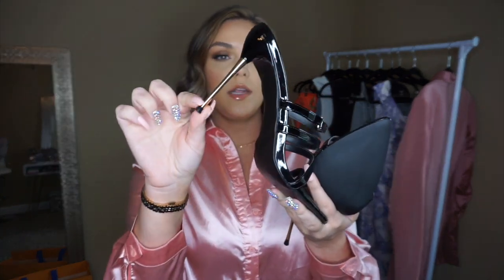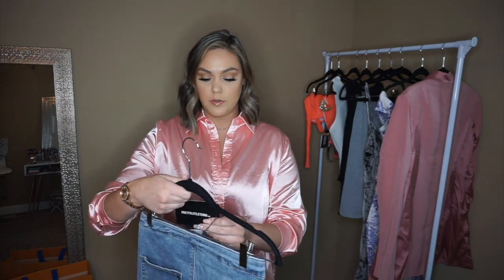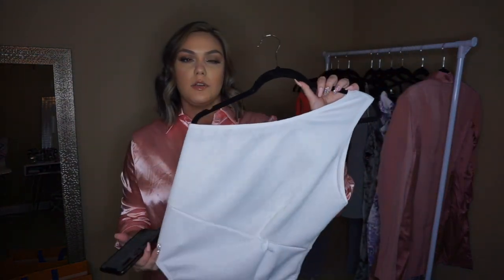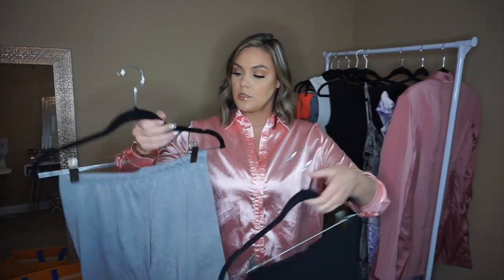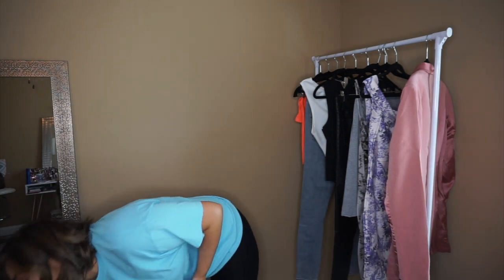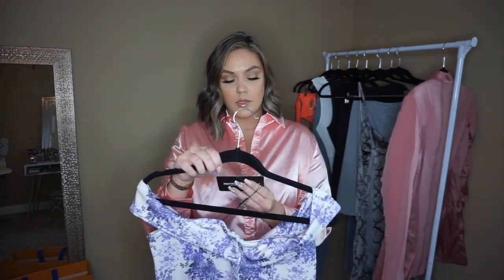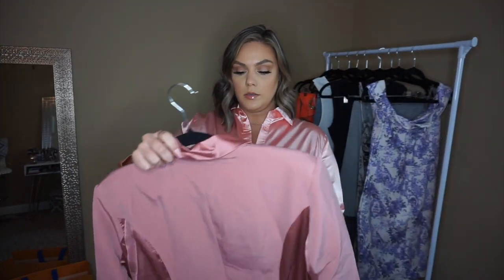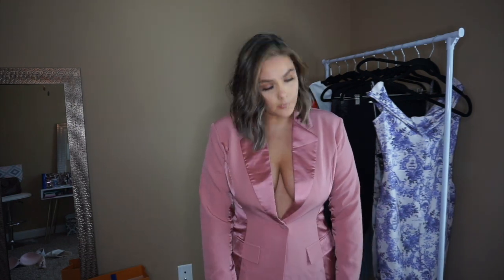PLT HAUL | Pretty Little Thing Try On Haul | Spring Haul | Affordable Clothes Haul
Here is my latest Pretty Little Thing haul. This haul is full of affordable spring and summer clothes!